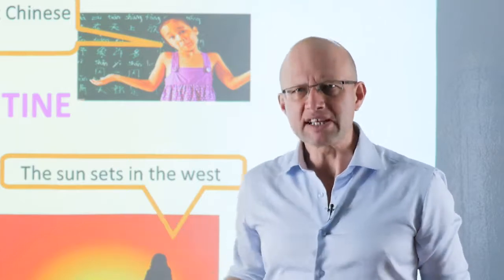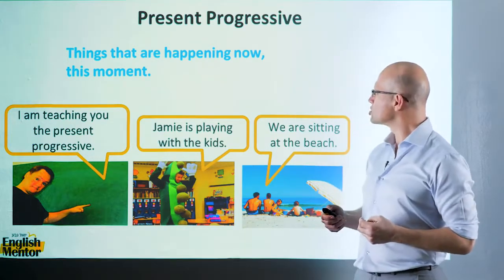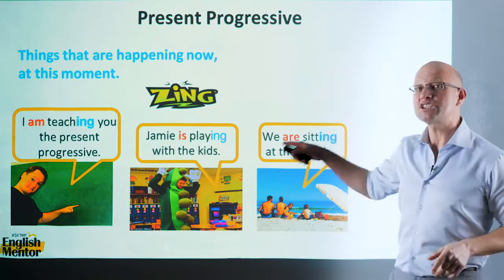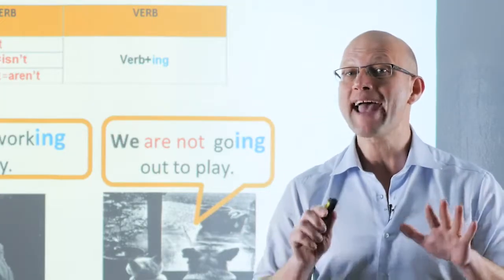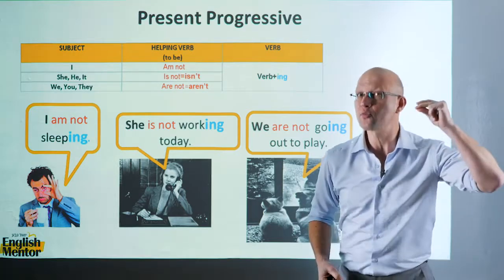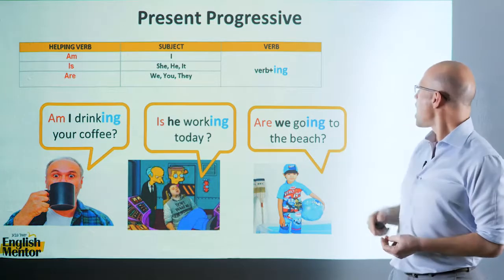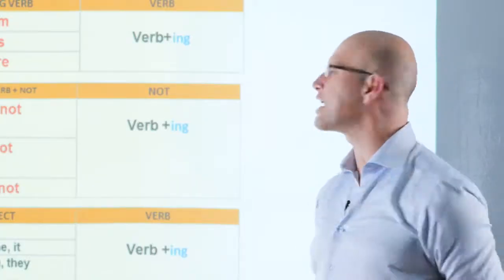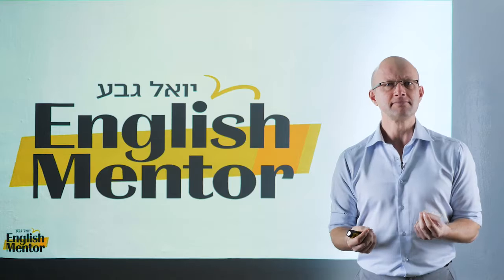Orientation - Present Progressive